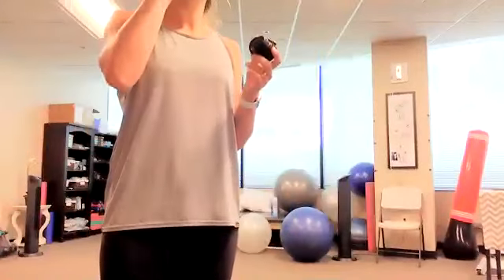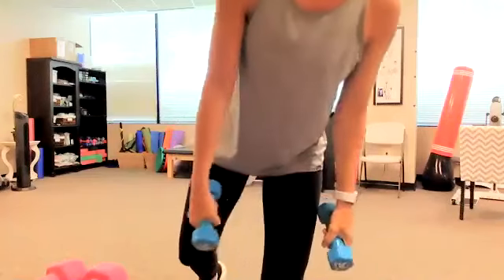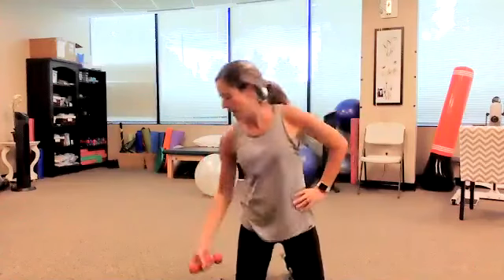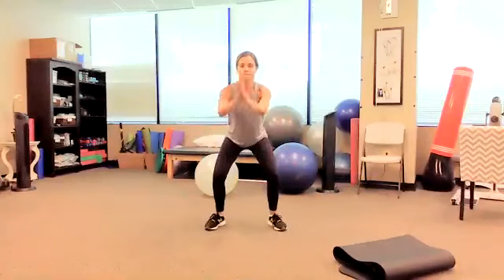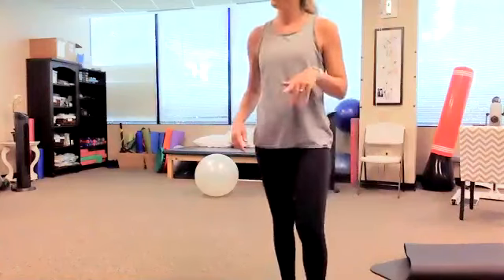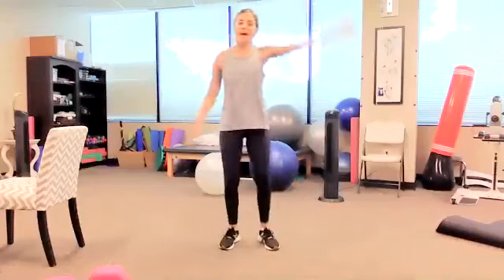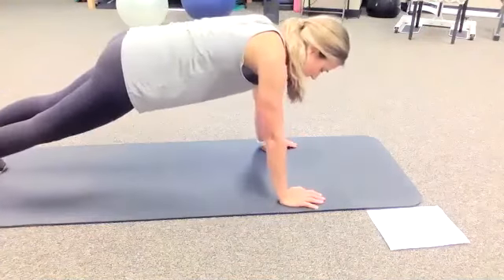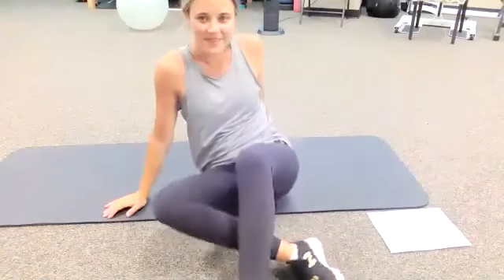Work It Out Wednesday 6/23/2021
Are you ready for sore glutes? Follow along with this recording from yesterday's virtual exercise class and you'll be feeling just that! Enjoy!